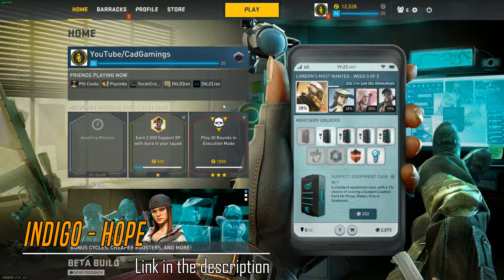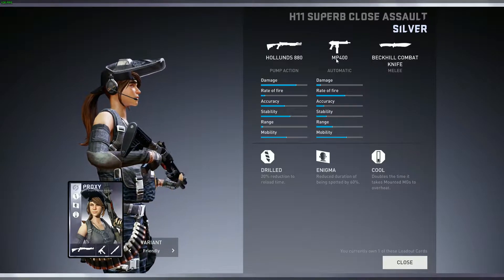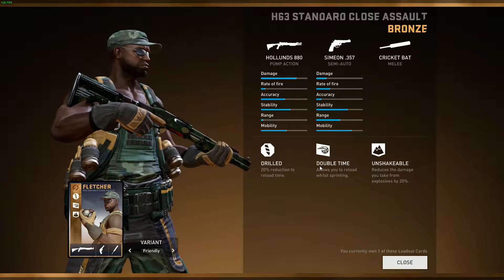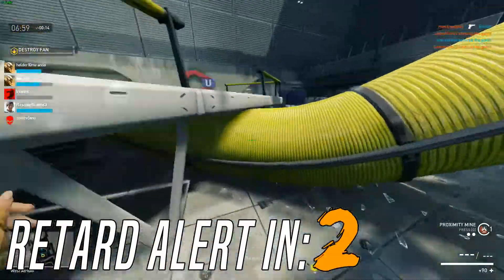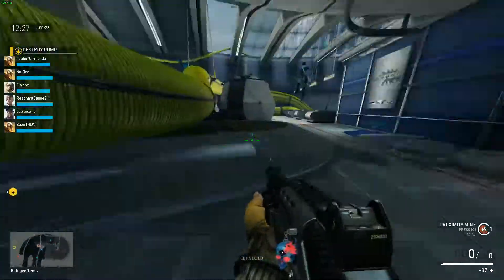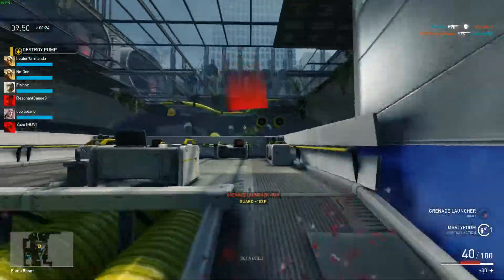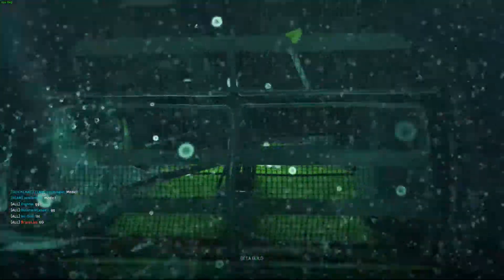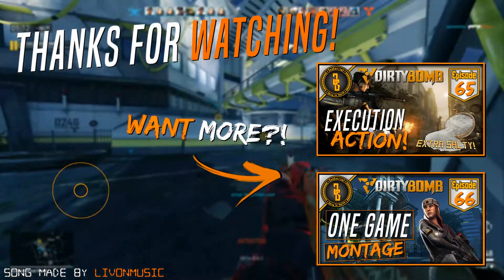Dirty Bomb - Triple Trade - (Random Merc Trade-Ups) #1 - Ep.67 (60fps)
What is up guys!? Another new serie: ''Triple Trade''
I hope you guys like it, I like it :D
Similar as ''3 Cases 30 Kills'' but a little bit different...

If you have any tips or suggestions please let me know, I'm always looking for feedback.

PSN: CadGamings
Xbox Live: YTub CadGamings

PC Specs:
- CPU: Intel Core i7 5820k (Six Core) @ 3.3 GHz
- OS: Windows 10 Pro 64-bit
- RAM: 32 GB Quad Channel DDR4 @ 2.133 MHz
- Motherboard: MSI X99A SLI Plus
- GPU: GeForce GTX 980 Ti SC+ (EVGA)
- Storage:
+ 2 x 250 GB SSD in RAID0 for games, OS, ect.
+ 2 x 1TB Western Digital HDD 7.200 RPM
- PSU: Corsair HX1.200i
- Record with Elgato Game Capture HD 60
- Edit Program: Wondershare Filmora Video Editor
- Webcam: Logitech C930e
- Microphone: Blue Yeti